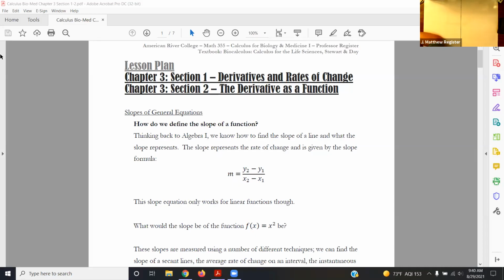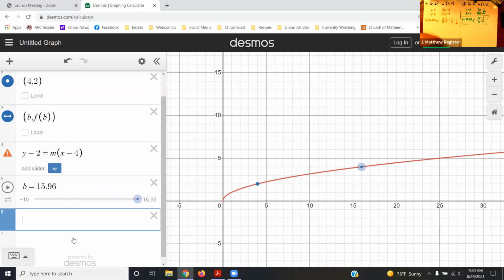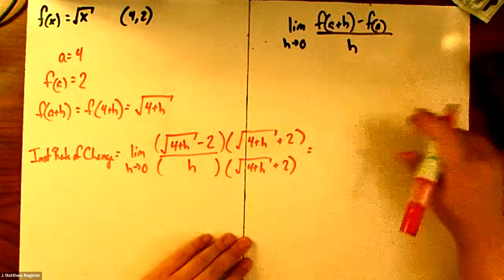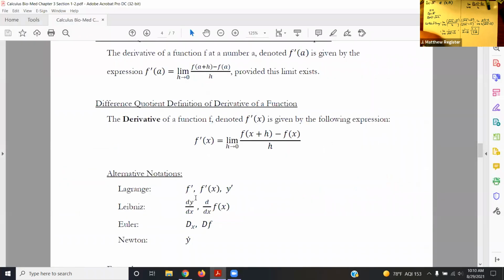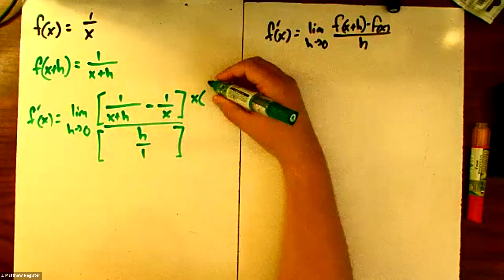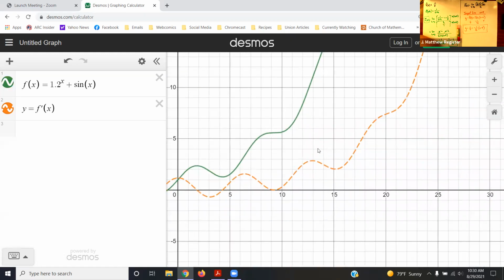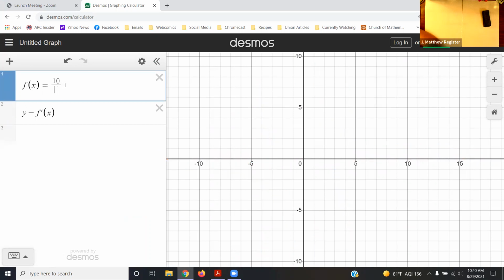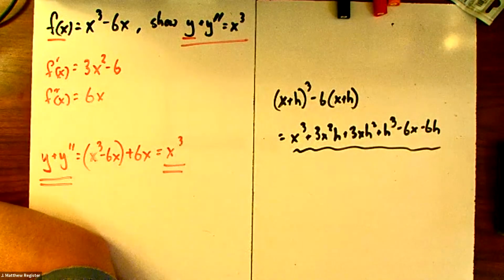BioCalculus 3.1-3.2 - Introduction to Derivatives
02:40 Average & Instantaneous Rate of Change
27:20 Difference Quotient Definition of Derivative
44:40 Graphs of Derivatives
58:04 Differentiability
1:01:28 Higher Order Derivatives